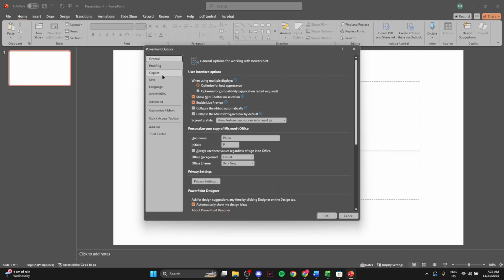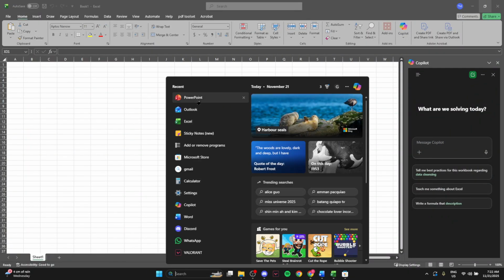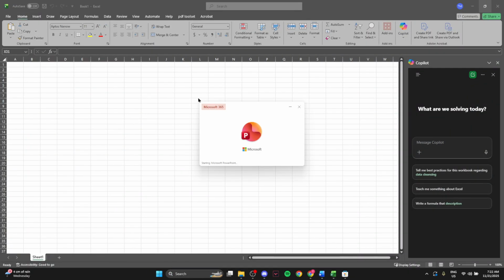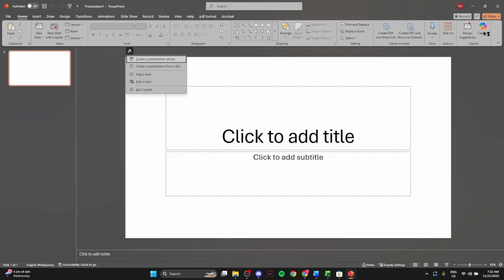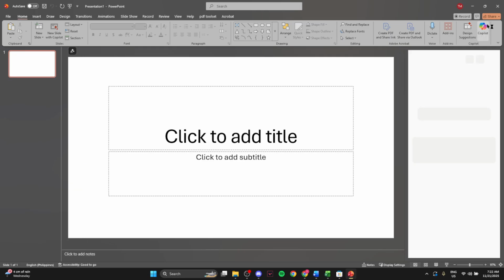How To Enable Copilot Pro In Microsoft 365 [2025 Guide]